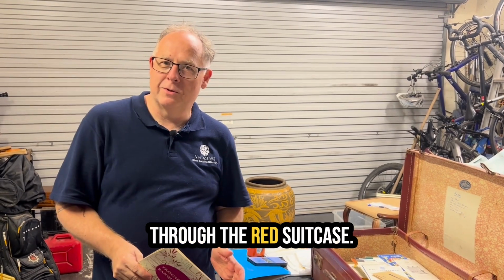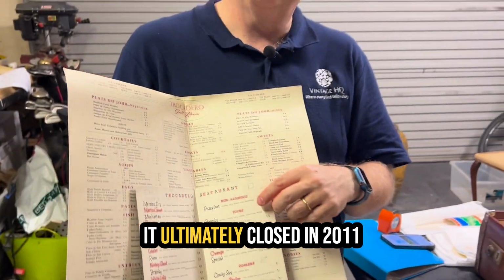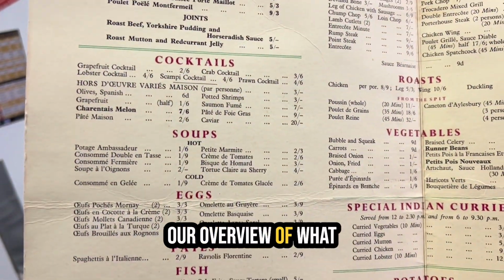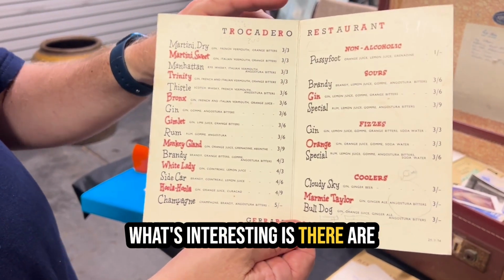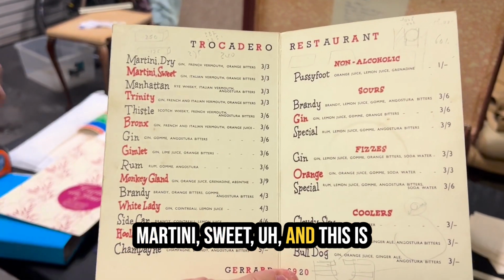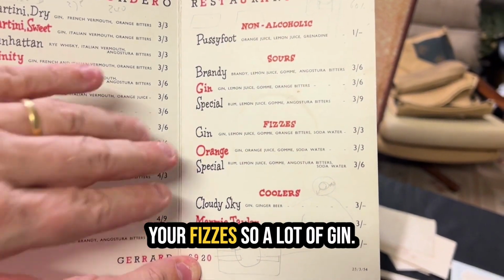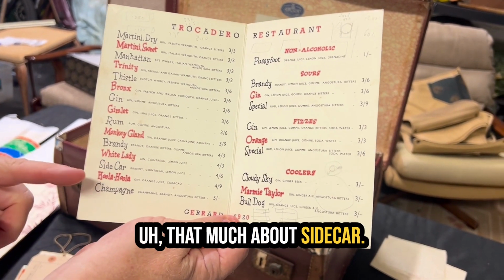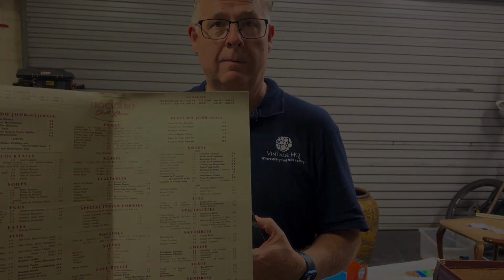🔴 Red Suitcase Unpacked: Vintage Cocktails & the Trocadero Grill, London 1954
In this episode of Vintage HQ, Ashley and Darren dive into a charming piece of mid-century history: the 1954 menu and cocktail list from London’s famed Trocadero Grill Room. Once the epicentre of elegance and entertainment, the Trocadero tells a story of post-war recovery, timeless cocktails, and changing tastes.

Join us as we explore the drinks that defined a decade — from the suave Bronx to the forgotten Monkey Gland — and reflect on a menu that, while vintage, still echoes in modern dining today. What would you have ordered in 1954?

🧳 This is just the beginning of the Red Suitcase journey...